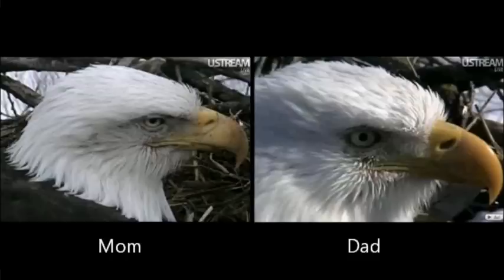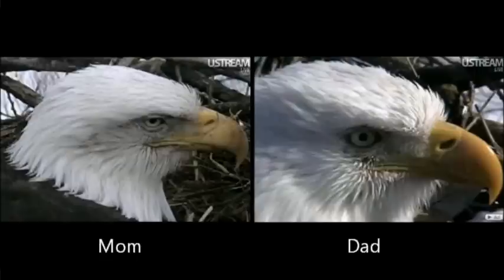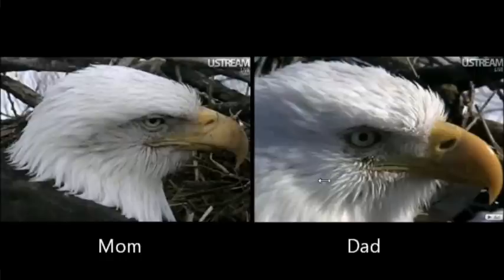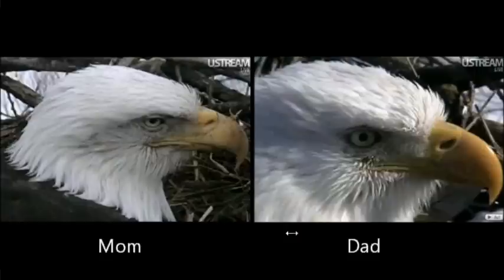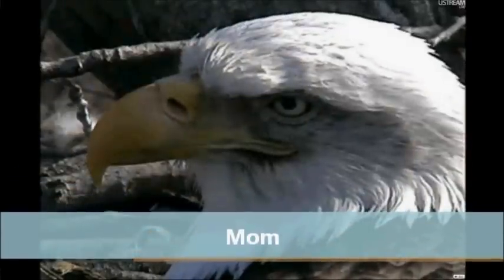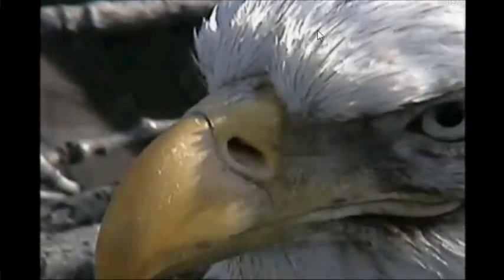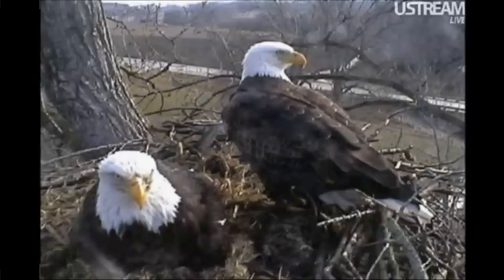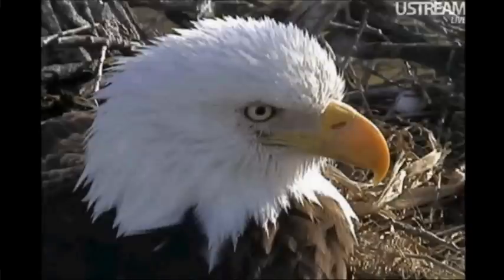Decorah Eagles - How to Tell Difference between Mom and Dad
I wanted to put together a little tutorial video to help the new folks how to tell the difference between the Male and Female Decorah, IA Eagles located